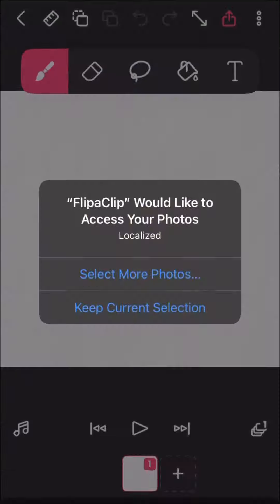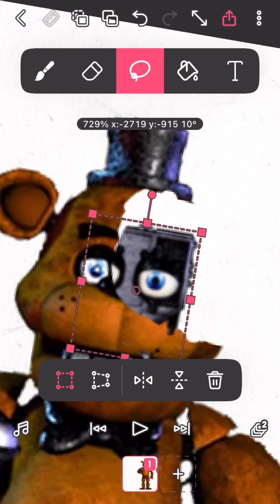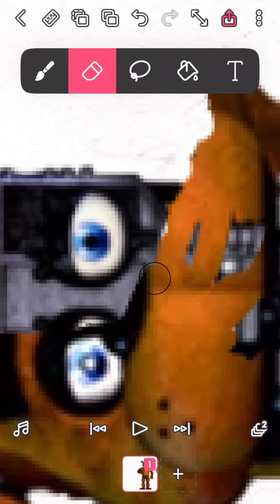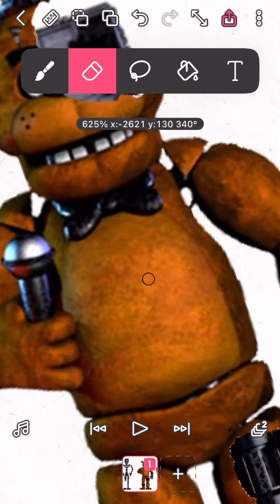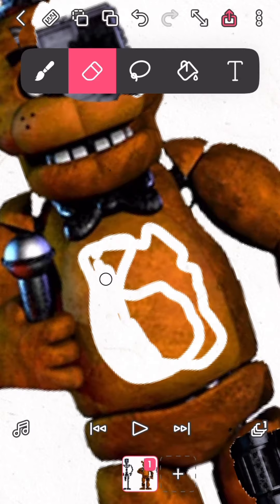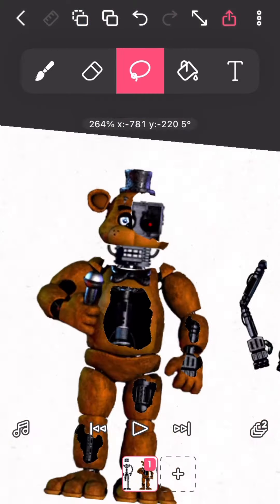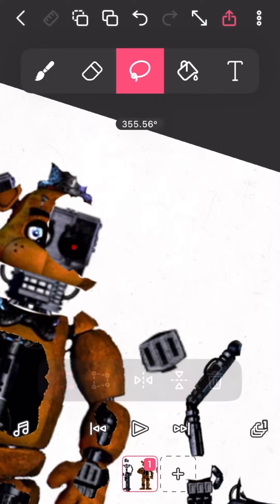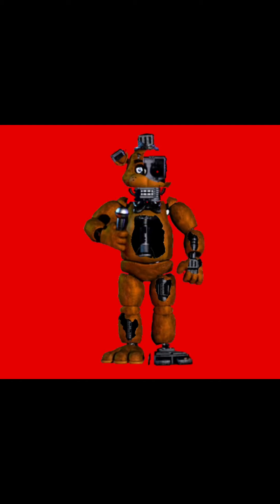Making broken freddy fnaf1 (flipaclip)